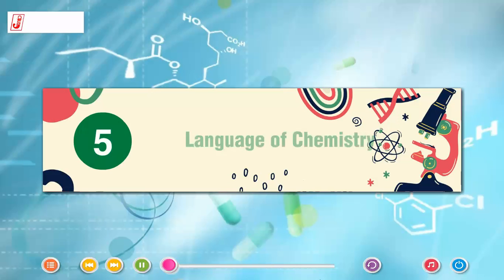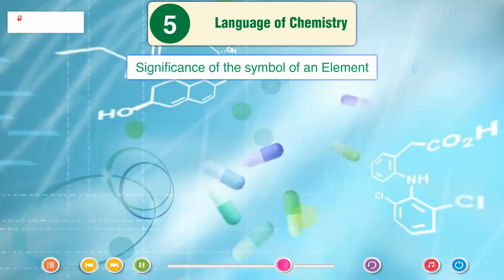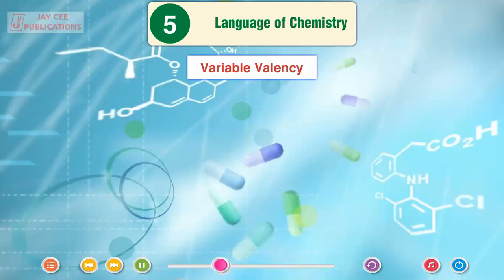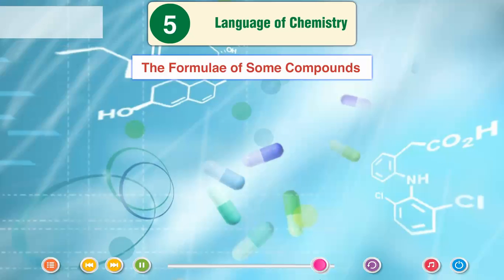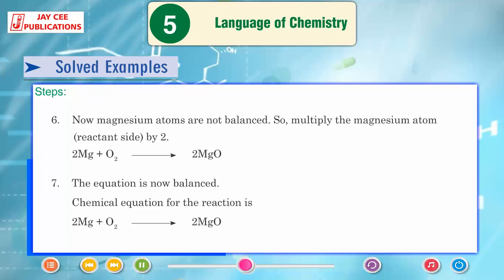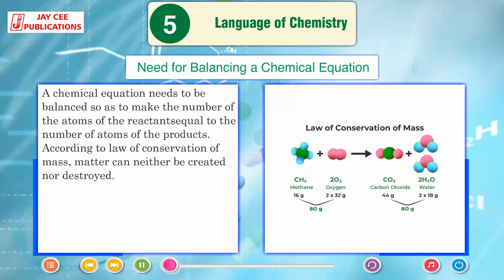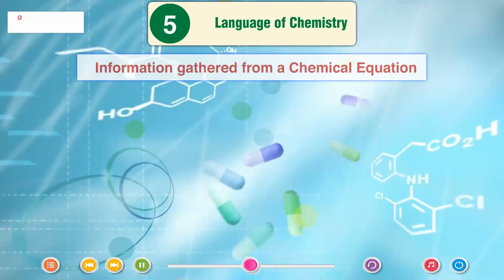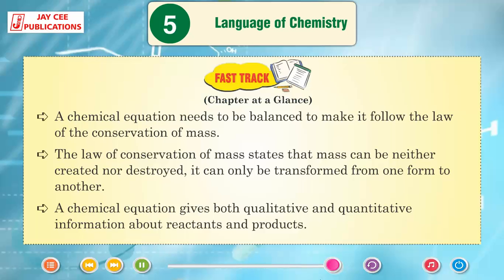Ch 5 | Jay Cee | Chemistry | Class 8 | Language of Chemistry | For children